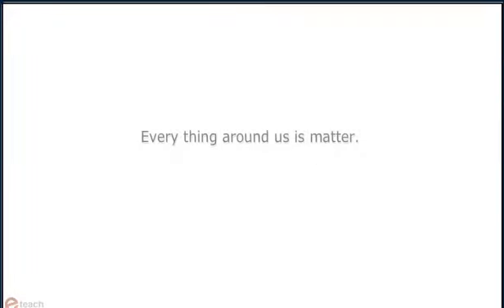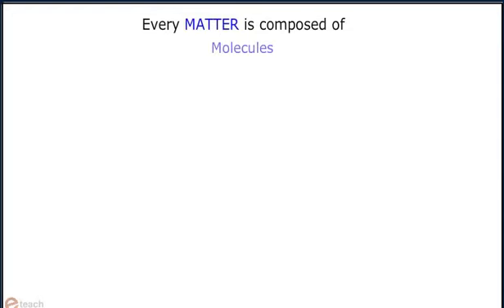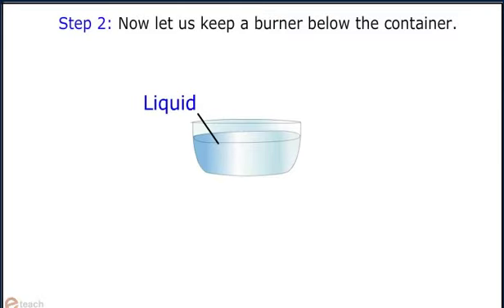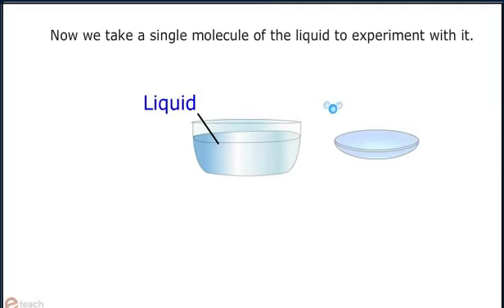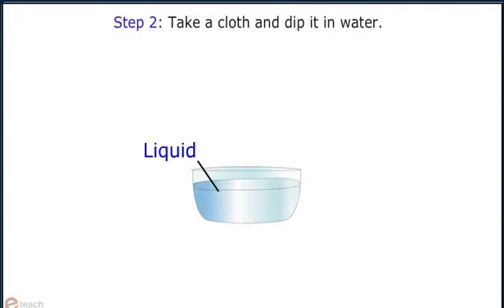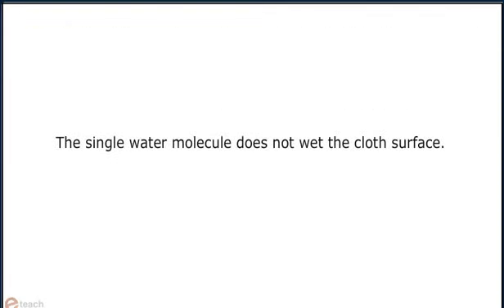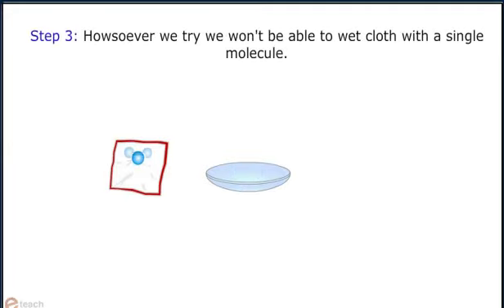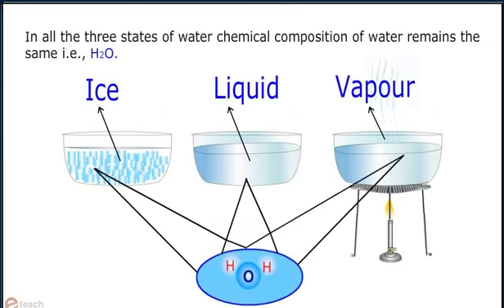STATE OF MATTER 1